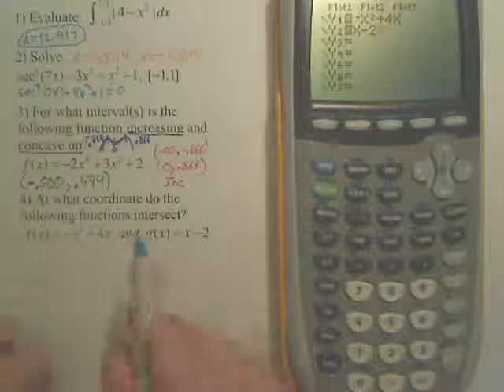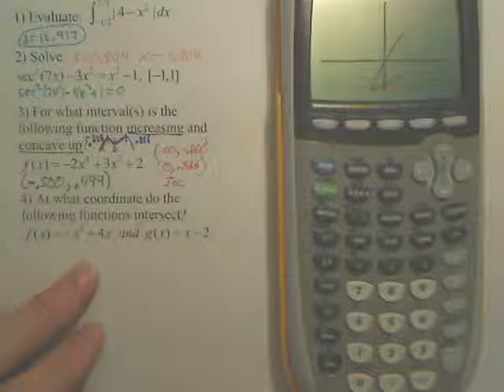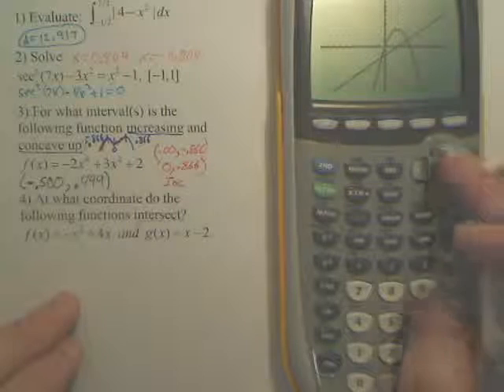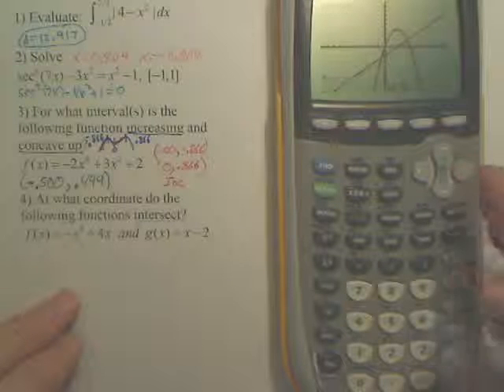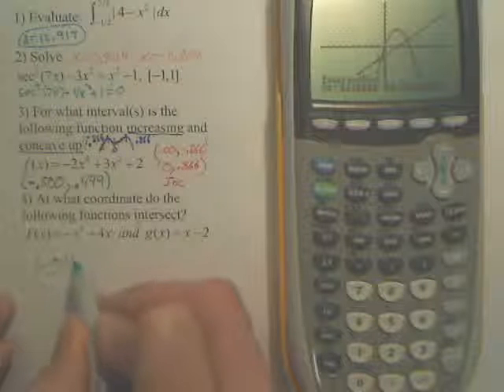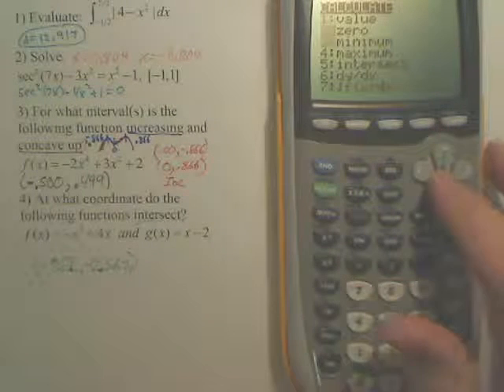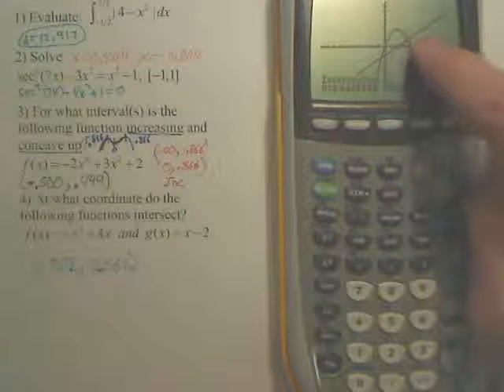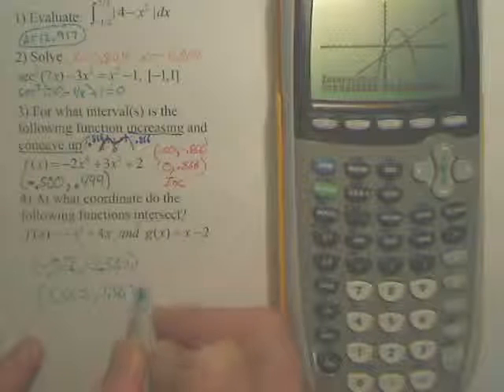Intersection of Graphs with Graphing Calculator